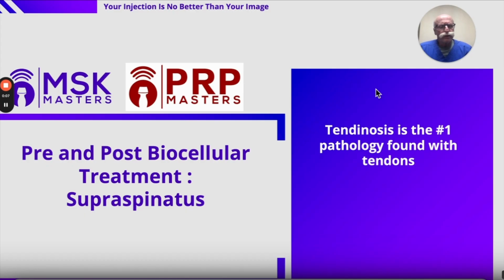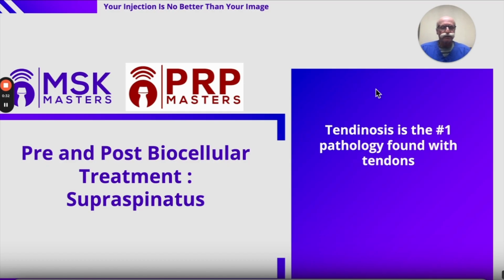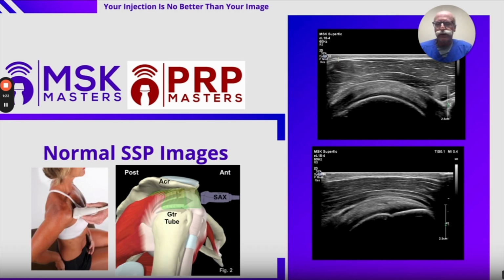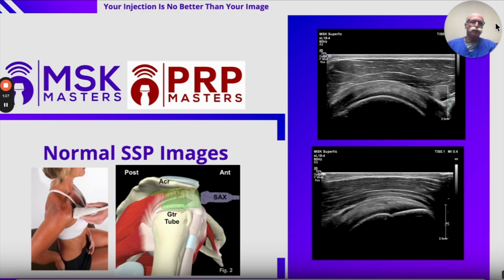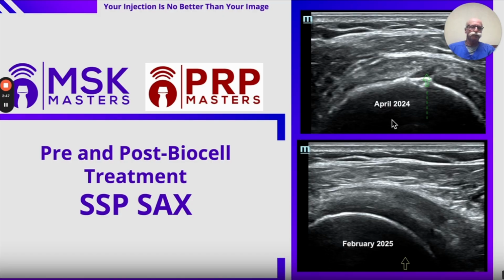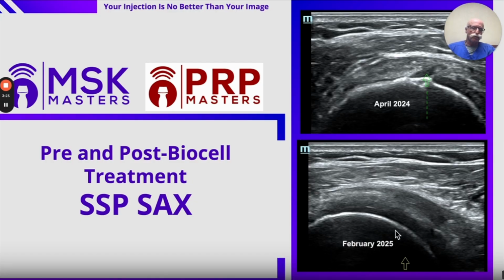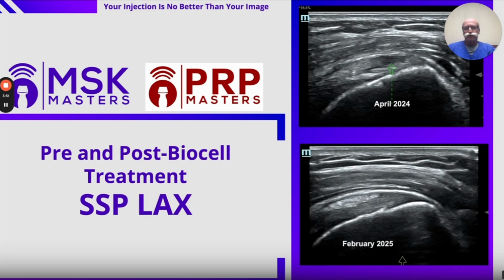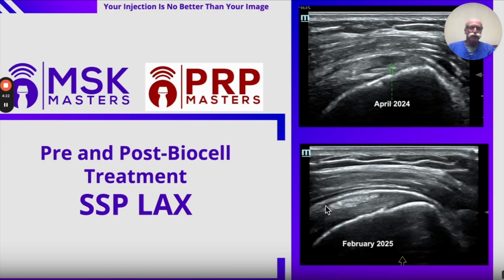𝗛𝗼𝘄 𝗰𝗮𝗻 𝗹𝗲𝗮𝗿𝗻𝗶𝗻𝗴 𝗠𝗦𝗞𝗨𝗦 𝗹𝗲𝗮𝗱 𝘁𝗼 𝗰𝗼𝗺𝗽𝗹𝗲𝘁𝗲 𝗵𝗲𝗮𝗹𝗶𝗻𝗴?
𝗛𝗼𝘄 𝗰𝗮𝗻 𝗹𝗲𝗮𝗿𝗻𝗶𝗻𝗴 𝗠𝗦𝗞𝗨𝗦 𝗹𝗲𝗮𝗱 𝘁𝗼 𝗰𝗼𝗺𝗽𝗹𝗲𝘁𝗲 𝗵𝗲𝗮𝗹𝗶𝗻𝗴 𝗶𝗻 𝘁𝗵𝗲 𝗯𝗼𝗱𝘆?

It starts with seeing differently—and then treating with purpose. 👀💡

In this video, you’ll see pre- and post-ultrasound images of a patient’s rotator cuff treated with biocellular therapy. The transformation highlights the power of ultrasound-guided regenerative treatments, especially for tendinosis, where precision is everything.

🟢 𝗧𝗵𝗶𝘀 𝗶𝘀𝗻’𝘁 𝗷𝘂𝘀𝘁 𝗮𝗯𝗼𝘂𝘁 𝗯𝗲𝘁𝘁𝗲𝗿 𝗶𝗺𝗮𝗴𝗲𝘀
🟢 𝗜𝘁’𝘀 𝗮𝗯𝗼𝘂𝘁 𝘂𝗻𝗱𝗲𝗿𝘀𝘁𝗮𝗻𝗱𝗶𝗻𝗴 𝘀𝗼𝗻𝗼-𝗮𝗻𝗮𝘁𝗼𝗺𝘆
🟢 𝗞𝗻𝗼𝘄𝗶𝗻𝗴 𝘄𝗵𝗮𝘁 𝗻𝗼𝗿𝗺𝗮𝗹 𝘃𝘀 𝗮𝗯𝗻𝗼𝗿𝗺𝗮𝗹 𝘁𝗿𝘂𝗹𝘆 𝗹𝗼𝗼𝗸𝘀 𝗹𝗶𝗸𝗲
🟢 𝗔𝗻𝗱 𝘂𝘀𝗶𝗻𝗴 𝘁𝗵𝗮𝘁 𝗸𝗻𝗼𝘄𝗹𝗲𝗱𝗴𝗲 𝘁𝗼 𝗴𝘂𝗶𝗱𝗲 𝘁𝗿𝗲𝗮𝘁𝗺𝗲𝗻𝘁𝘀 𝘁𝗵𝗮𝘁 𝗵𝗲𝗮𝗹, 𝗻𝗼𝘁 𝗷𝘂𝘀𝘁 𝗺𝗮𝗻𝗮𝗴𝗲 𝘀𝘆𝗺𝗽𝘁𝗼𝗺𝘀

At MSK Masters, we don’t stop at excellent imaging.
We push through to targeted, ultrasound-guided treatments that support complete healing.

𝗧𝗵𝗶𝘀 𝗶𝘀 𝘄𝗵𝗲𝗿𝗲 𝗱𝗶𝗮𝗴𝗻𝗼𝘀𝘁𝗶𝗰𝘀 𝗺𝗲𝗲𝘁 𝗿𝗲𝗴𝗲𝗻𝗲𝗿𝗮𝘁𝗶𝗼𝗻.
T𝗵𝗶𝘀 𝗶𝘀 𝗵𝗼𝘄 𝗠𝗦𝗞𝗨𝗦 𝗰𝗵𝗮𝗻𝗴𝗲𝘀 𝗼𝘂𝘁𝗰𝗼𝗺𝗲𝘀.